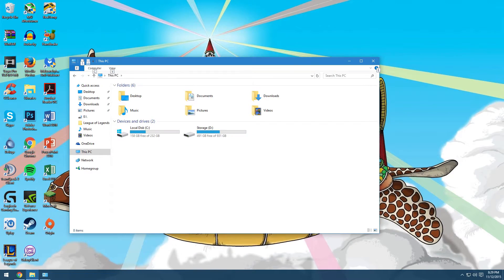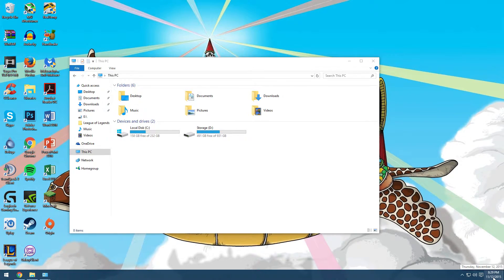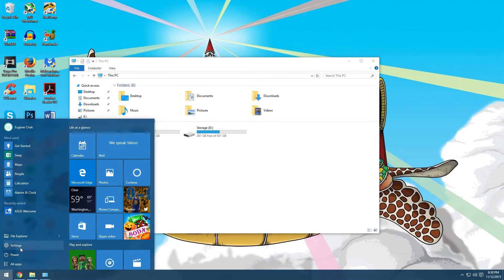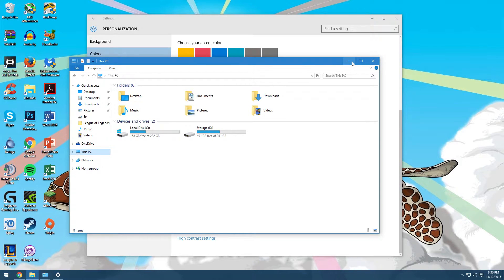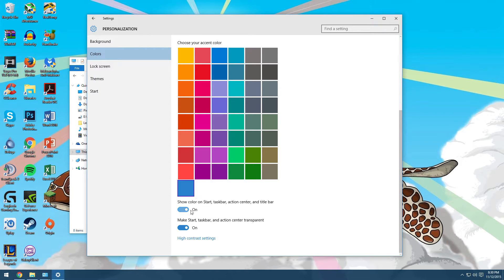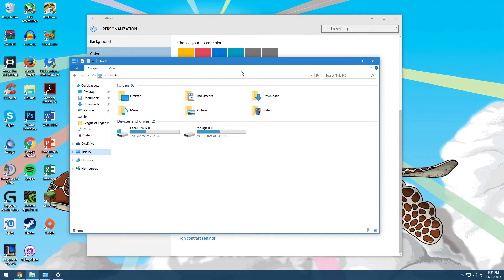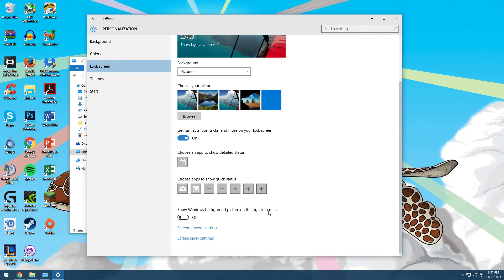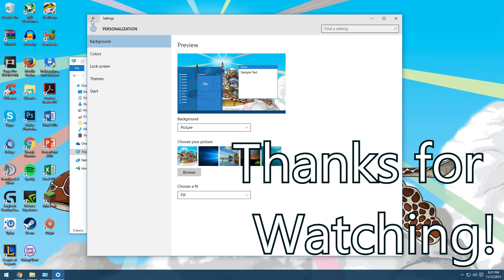Colored Title Bars in Windows 10 Updated!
Well Windows 10 updated and now you don't need to do any tweak to change the colored title bars! This video shows where to toggle the option as well as the option to remove the login screen wallpaper! For full details on the update I'll link it below!